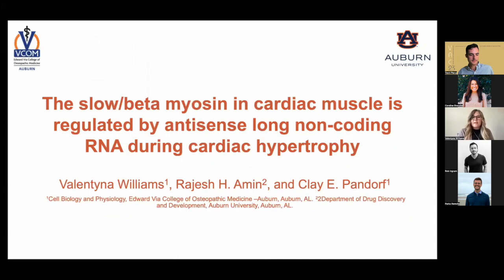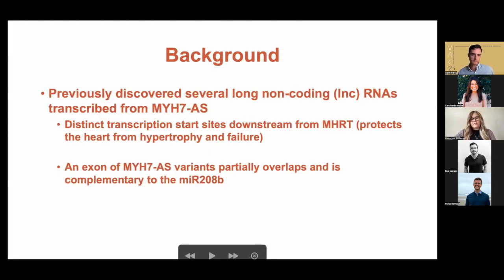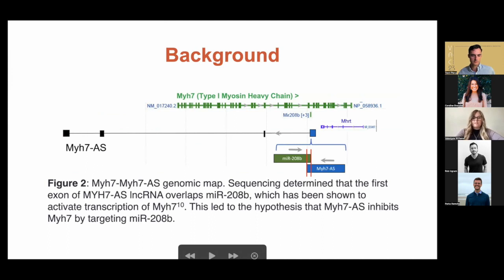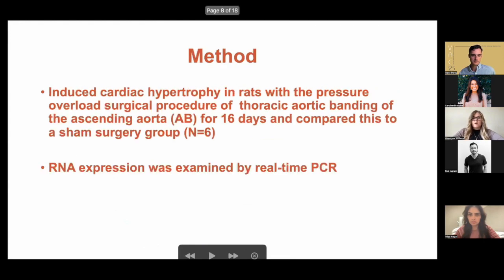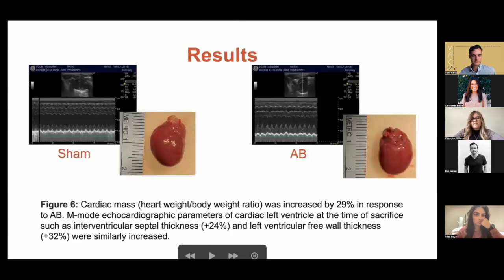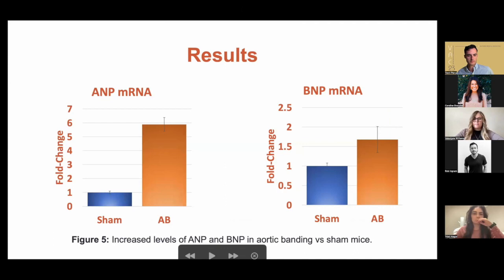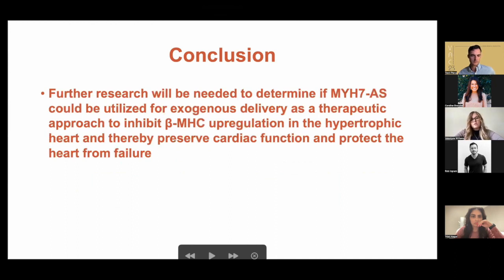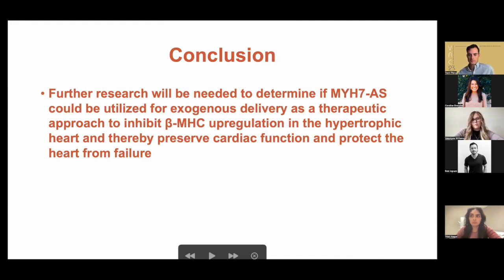The Slow/Beta Myosin in Cardiac Muscle is Regulated by... - Valentyna Williams, BS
The Slow/Beta Myosin in Cardiac Muscle is Regulated by Antisense Long Non-coding RNA During Cardiac Hypertrophy - Valentyna Williams, BS